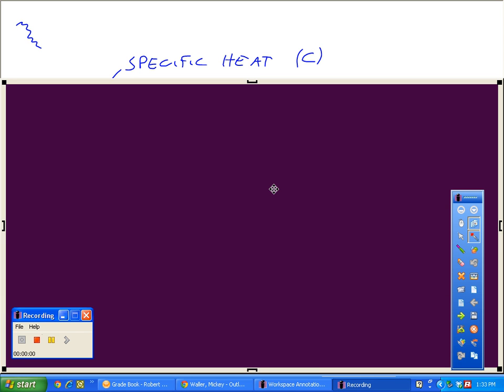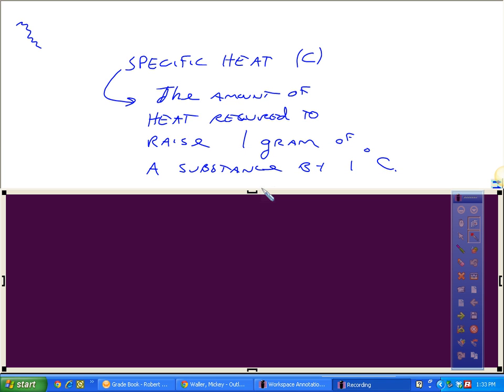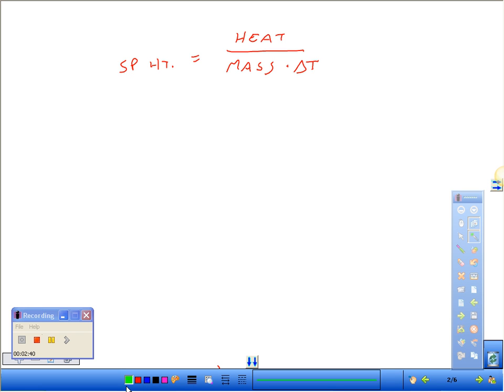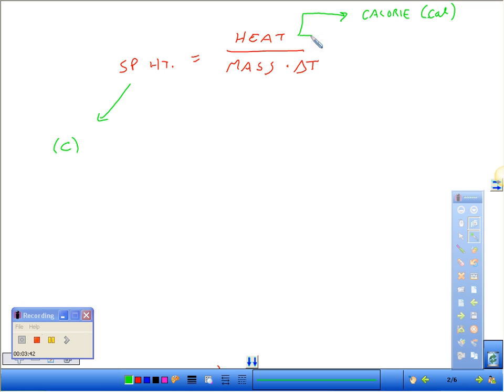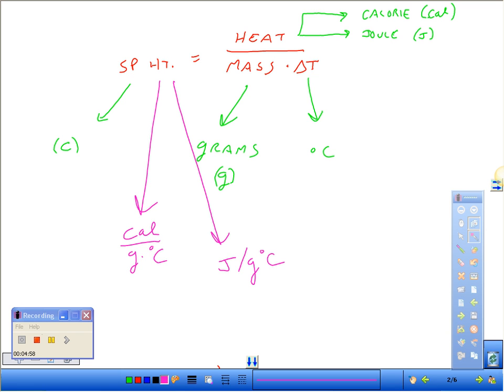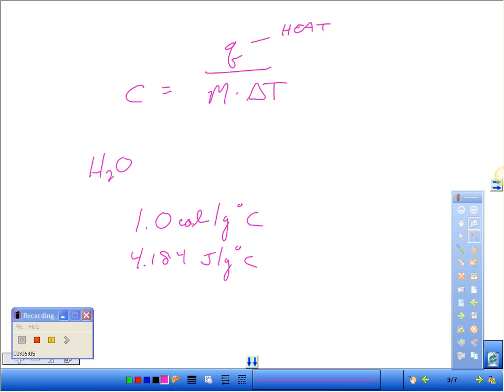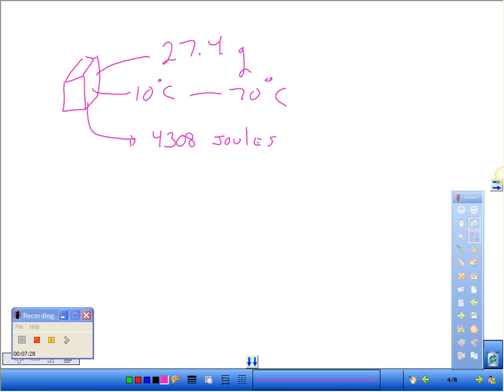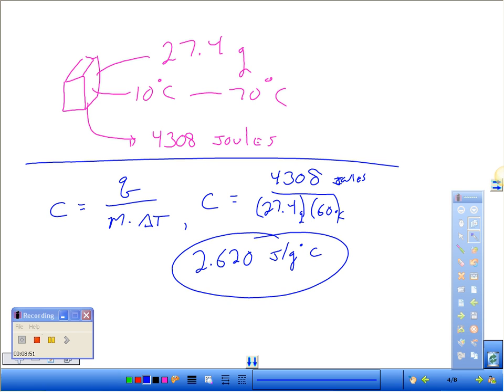Introduction to Specific Heat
Introduction to applying the specific heat equation.